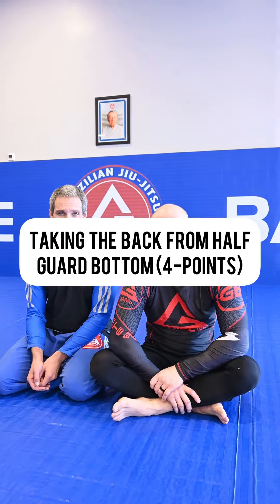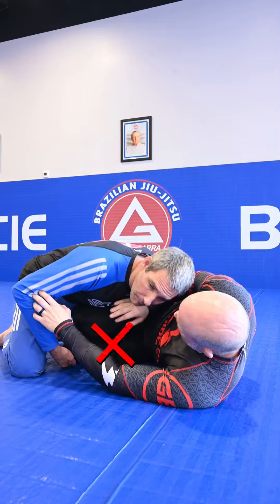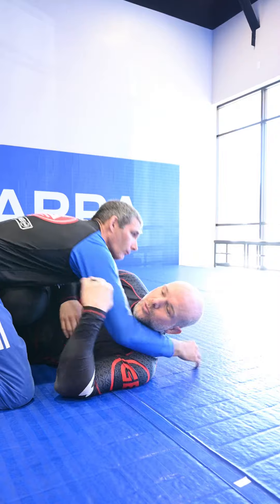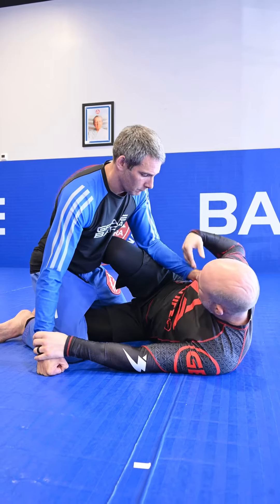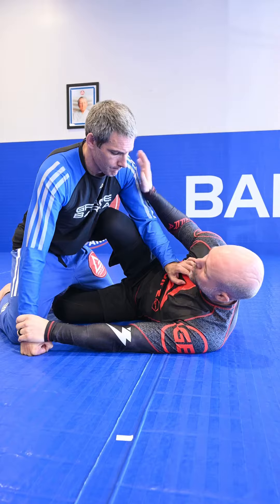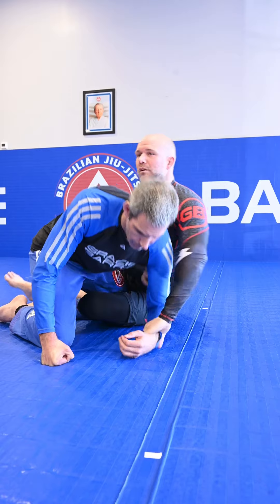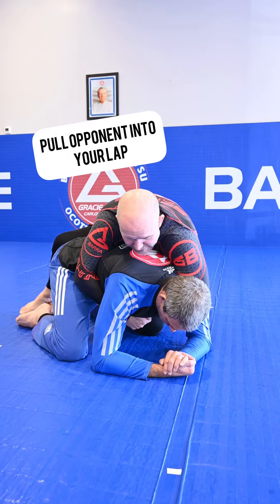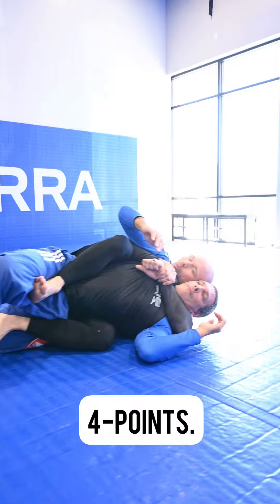Brazilian Jiu Jitsu 4-point back take from half guard bottom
Here is a 4-point back take from half guard bottom.